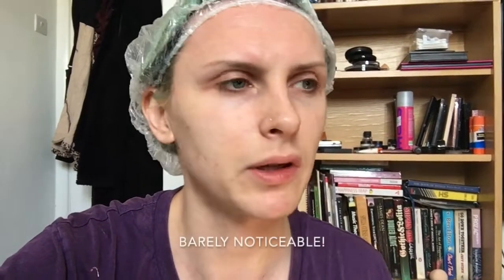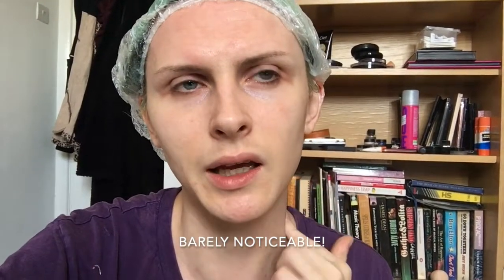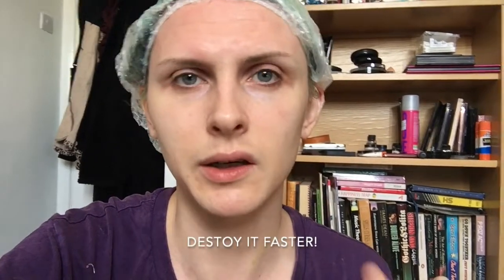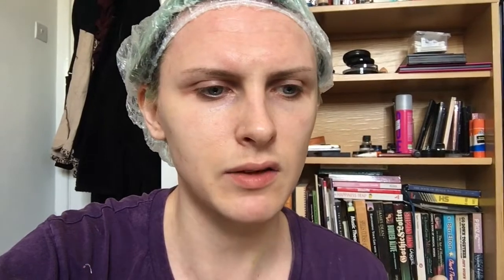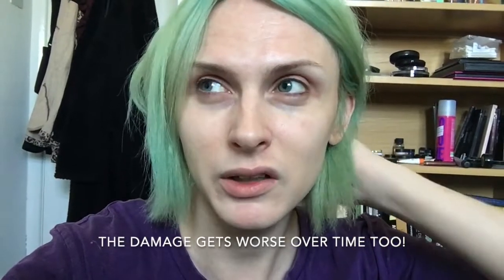Removing blue/green from the hair with bicarb of soda and shampoo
Hey, its been a while!
I did this about a month ago and it just took me a while to upload.
The method is taking equal parts bicarb of soda, shampoo and dish soap.
I have only recently discovered how bad this is for your hair as it disrupts the Ph balance of your hair and can cause breakage and damage which might not show up straight away.
After doing this I have had to have a few trims and wont be using this method again! not all damage from bleaching and using harsh chemicals shows up straight away.
If you do end up trashing your hair from doing these methods I would recommend products that "fix" hair from the inside, such as protein treatments and bond enforcing products such as olaplex, its costly but can save you from having to have a short haircut.